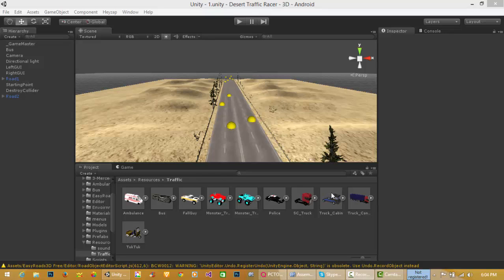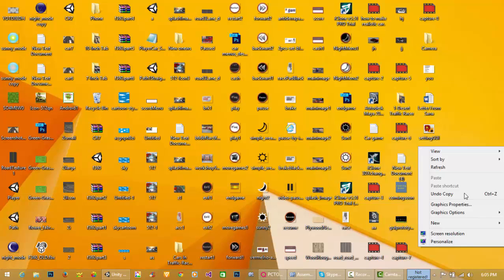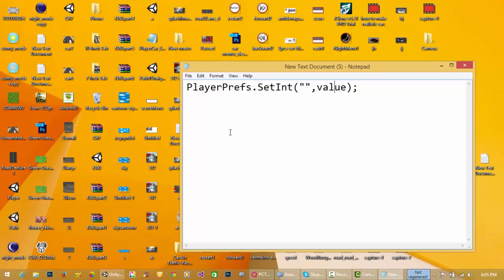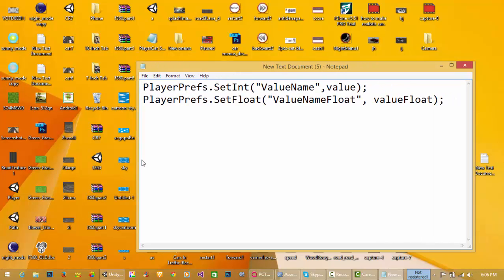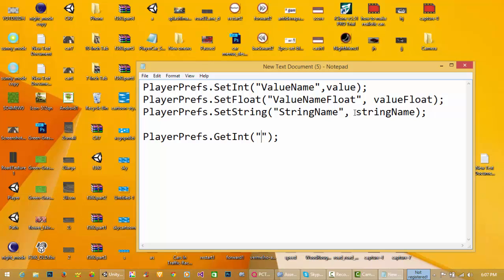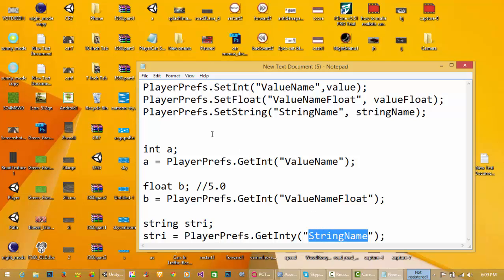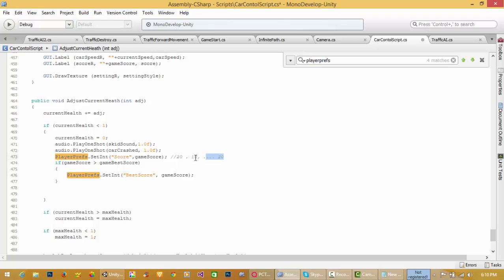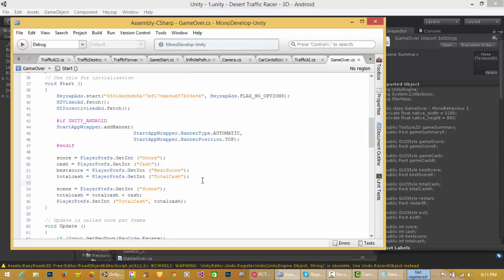How to use PlayerPrefs or Database in Unity 3D Tutorial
Here in this tutorial , i have shown how to use PlayerPrefs or database in your game, storing score, and getting it back.